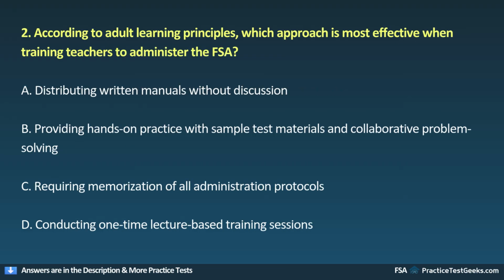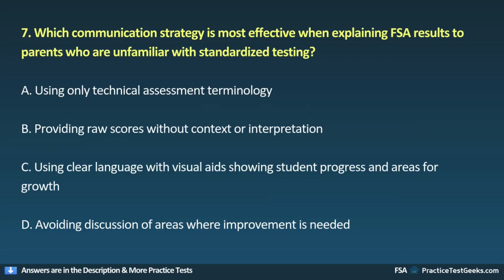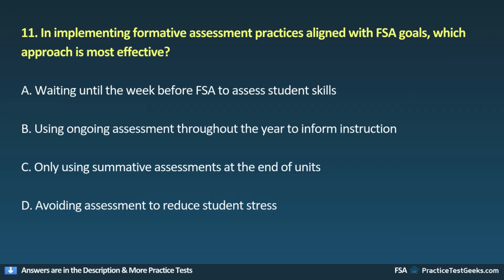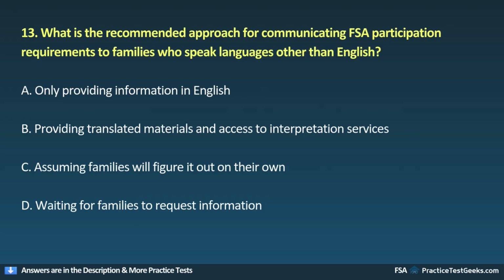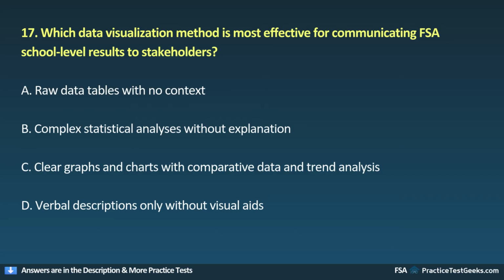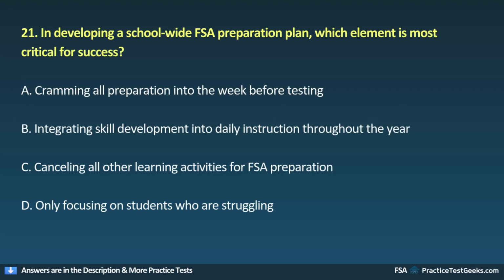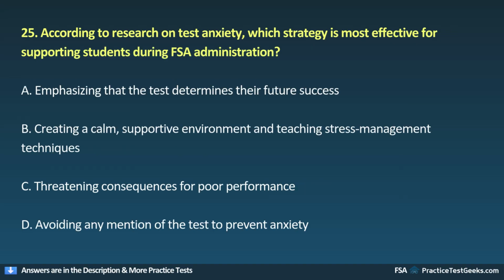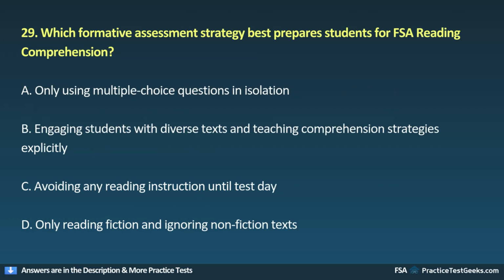FSA Practice Test 2026 Foundation Skills Assessment BC Education Exam Questions & Test Prep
Prepare for your Foundation Skills Assessment exam with comprehensive practice questions and test preparation strategies for 2026.